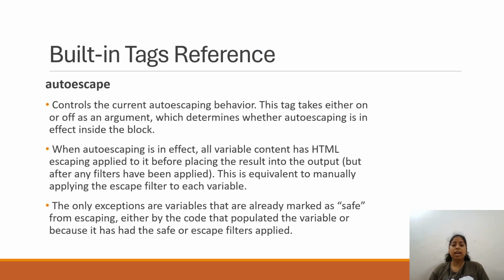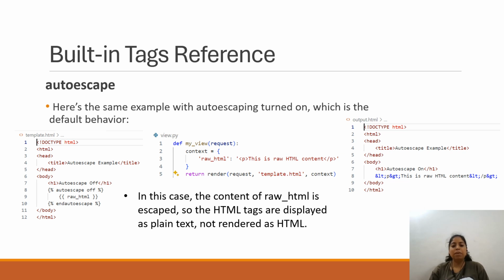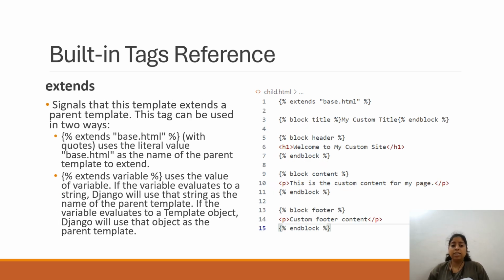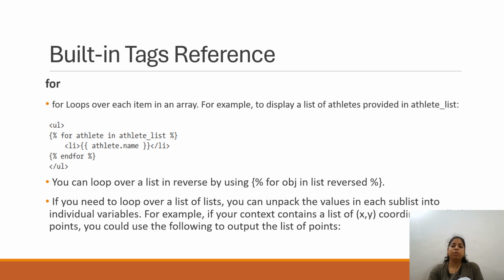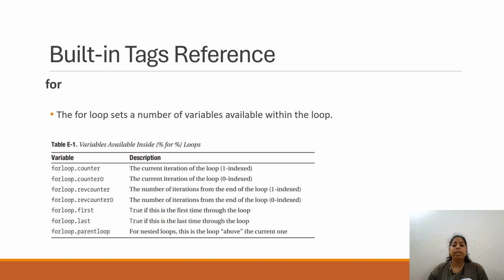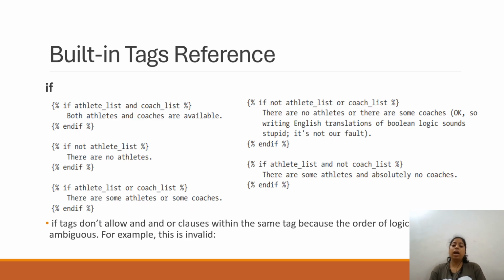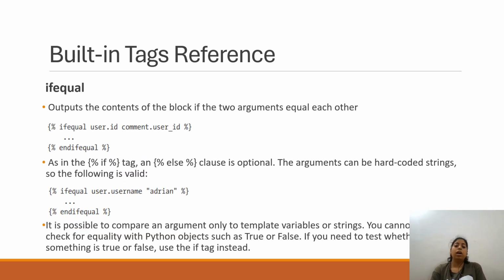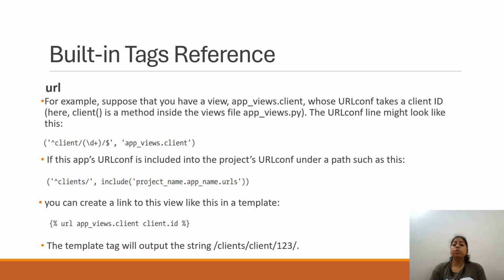Built-in Template Tags | Full Stack Development | Video Assignment 1